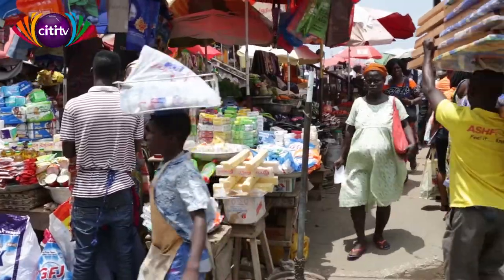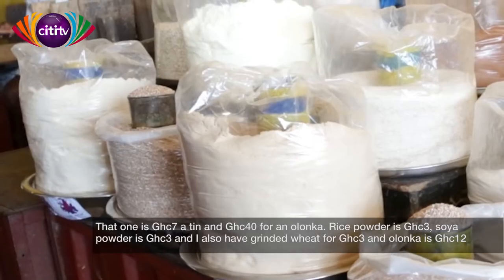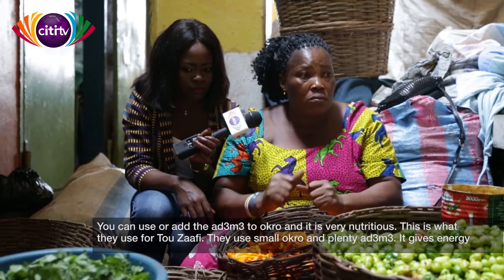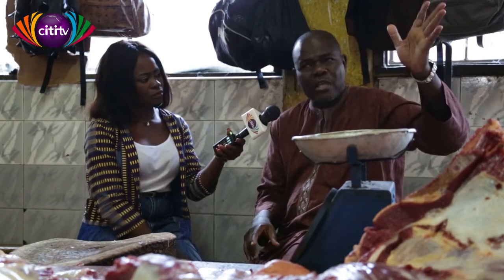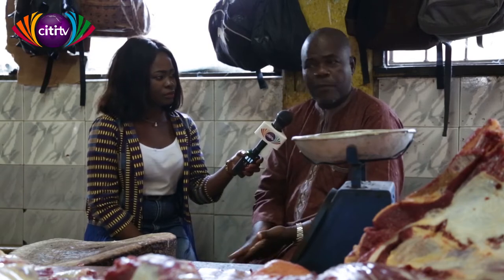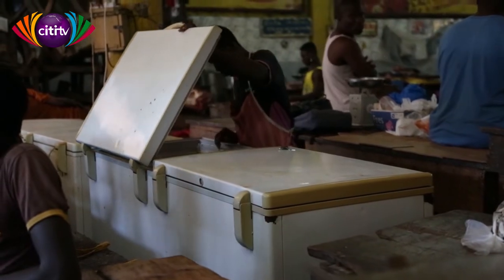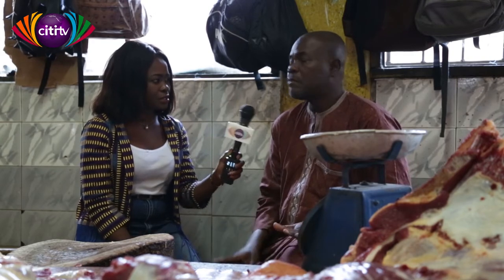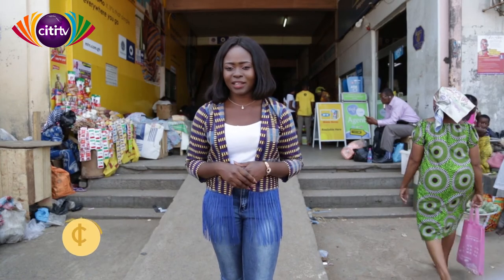Good Buy Episode 1 - What are the prices of foodstuffs at the Kaneshie Market?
Jessica Aryorkor Aryee and her team visit the Kaneshie Market to find out how much the traders sell their foodstuffs.